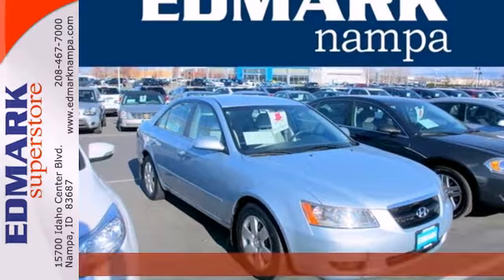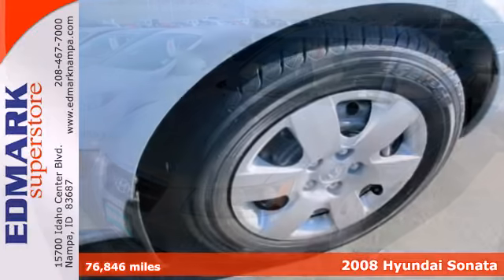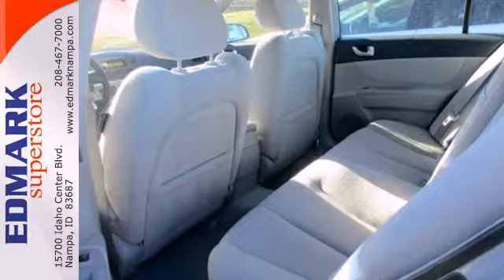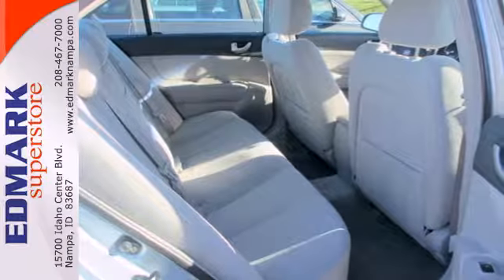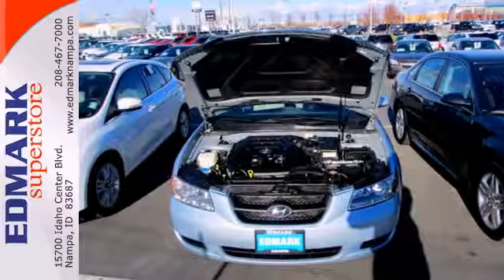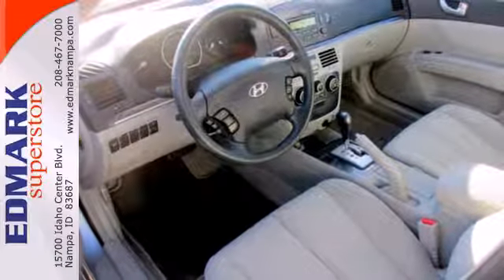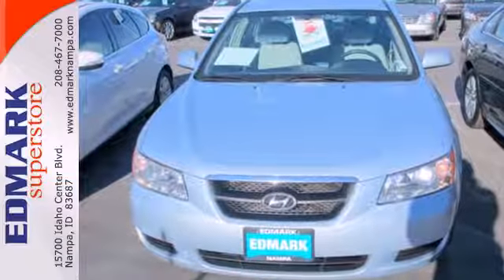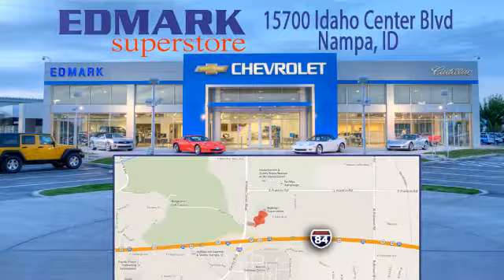2008 Hyundai Sonata Nampa ID Boise, ID 140065A - SOLD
Year: 2008
Make: Hyundai
Model: Sonata
Trim: GLS
Engine: 6 Cyl. 3.3L
Transmission: Automatic
Color: Blue
Mileage: 76846
Stock #: 140065A
OEM Certified: C.

Address:
15700 Idaho Center Blvd